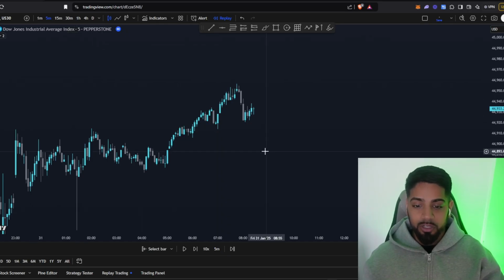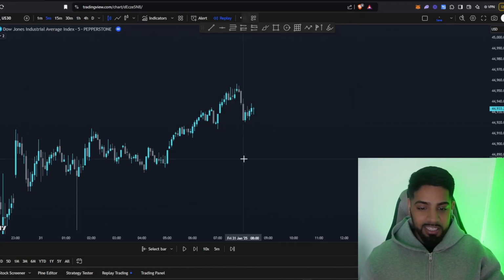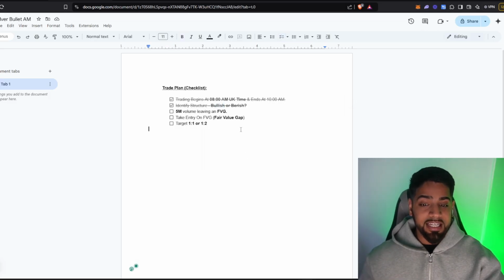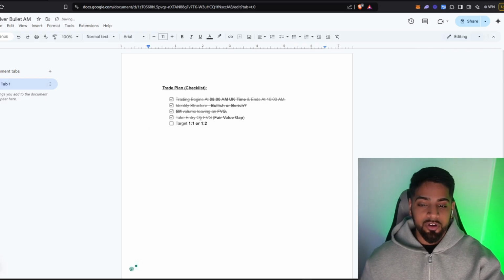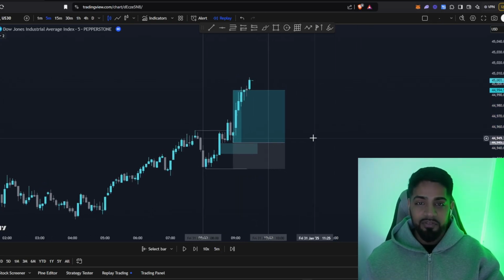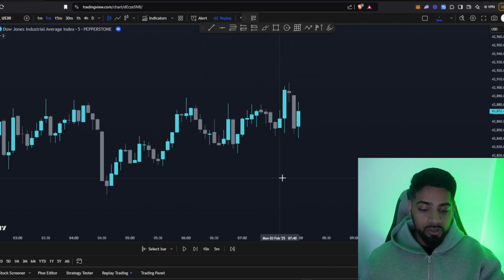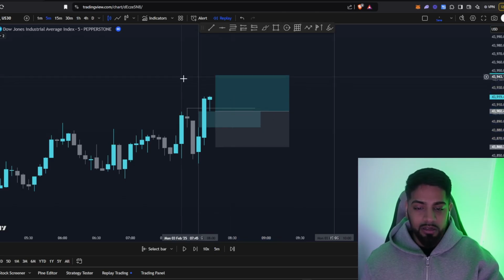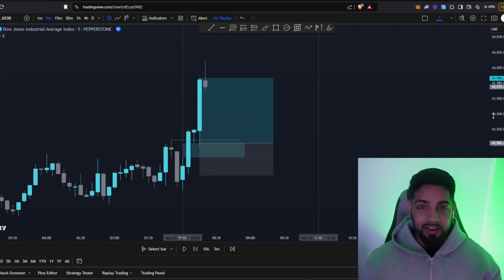QUIT Your JOB In 2025 Using This Simple ICT Silver Bullet Trading Strategy {Full Trading Plan}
In today’s video, we dive into one of the most powerful trading strategies built on ICT concepts— The Silver Bullet. This will take your trading to the next level. After analyzing countless ICT strategies, I’ve identified the most effective approach that has significantly improved my own trading performance.

Understanding market structure is key to predicting price movements, and in this video, I’ll show you how to use it to make smarter trading decisions. Whether you're new to forex or refining your strategy, this breakdown is designed to enhance your trading skills.